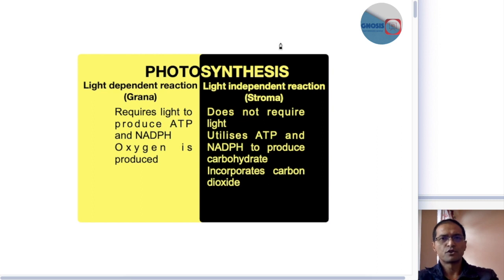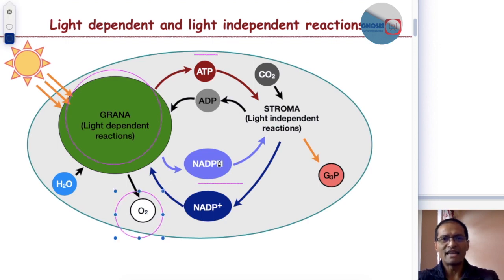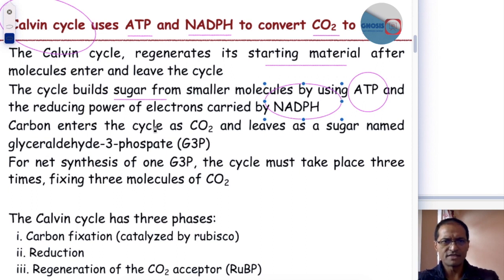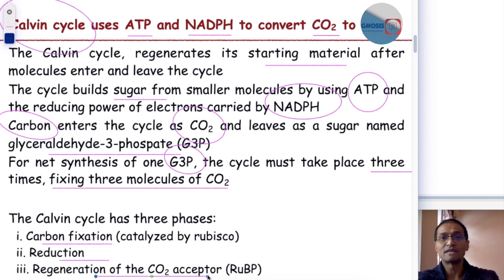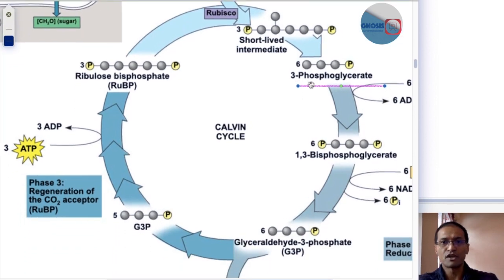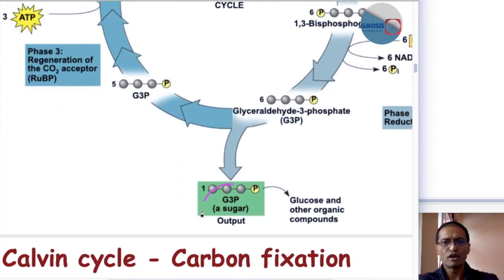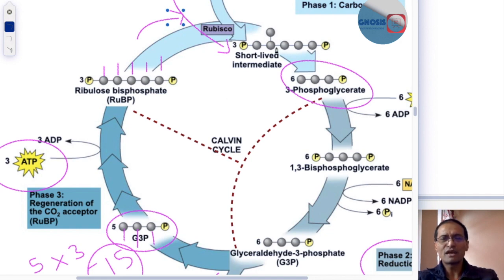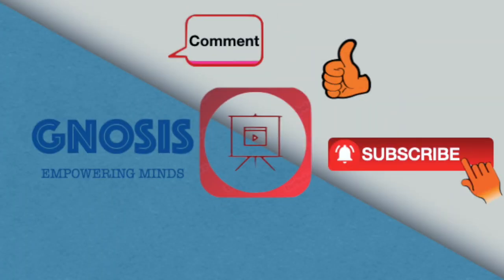Light independent reactions of Photosynthesis - Calvin cycle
In this video I talk about the phases of the Calvin cycle in the light independent reactions of photosynthesis.